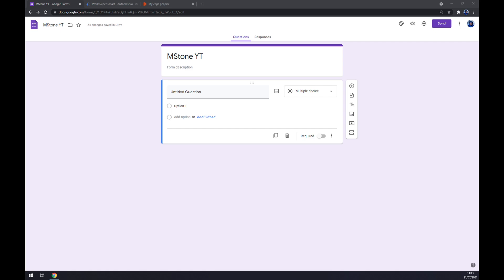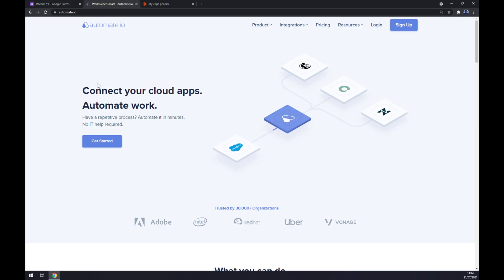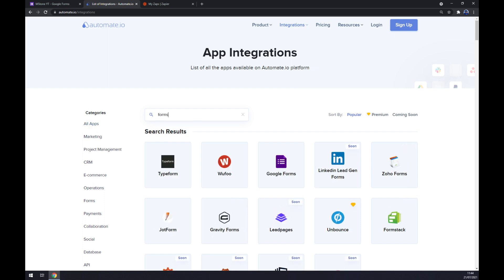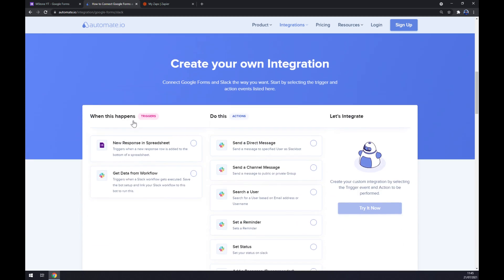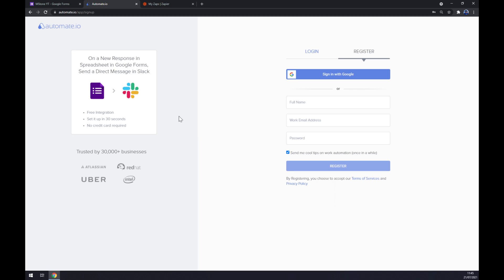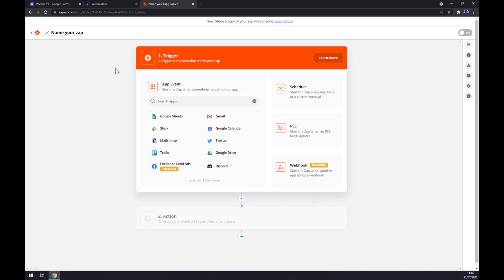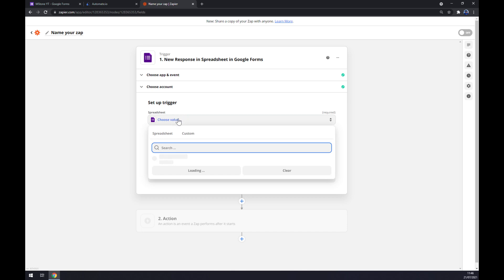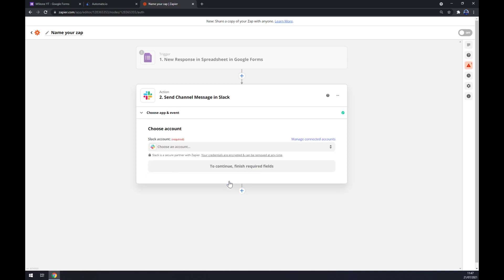How to Integrate Google Forms with Slack